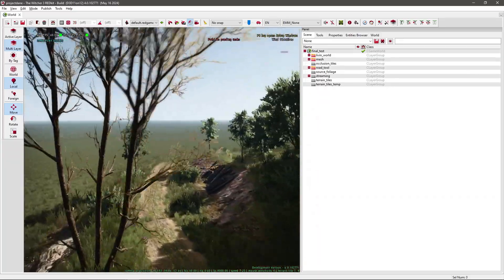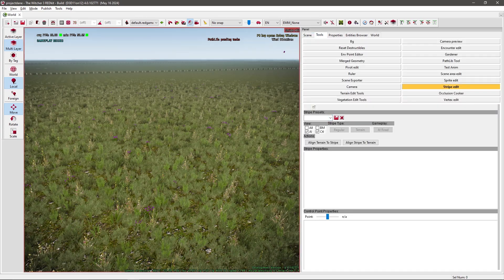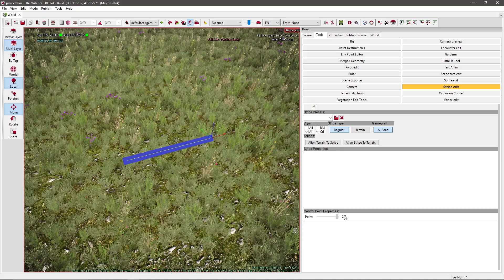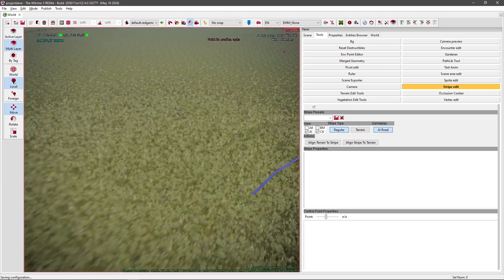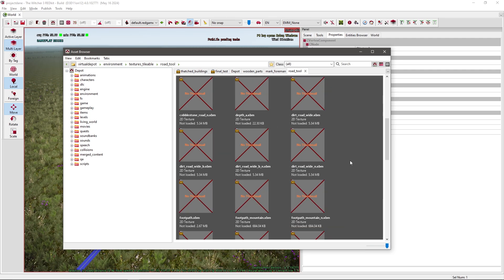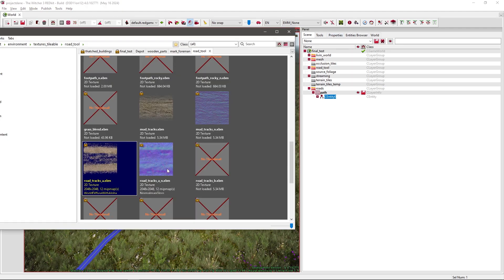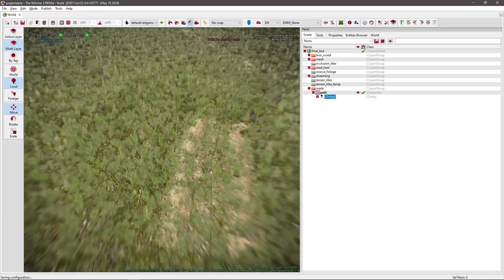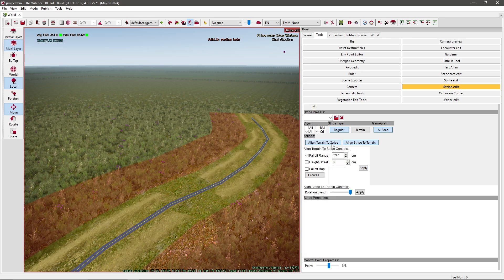The Witcher 3 REDkit - Creating Roads (How to)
Figured out how to add roads so why not explain it. Hopefully this video helps with learning the engine yourself, just like iam :)